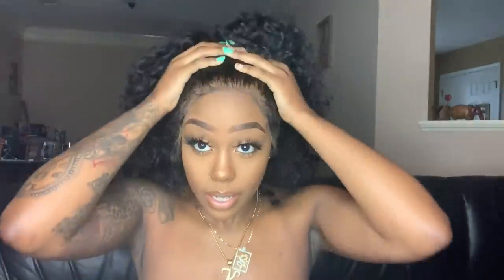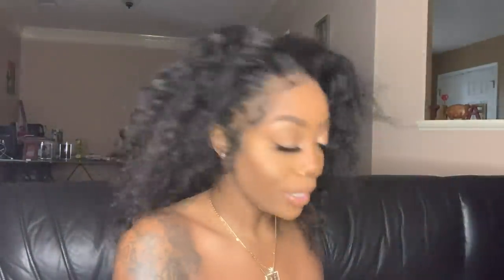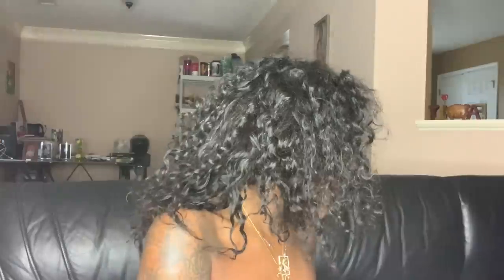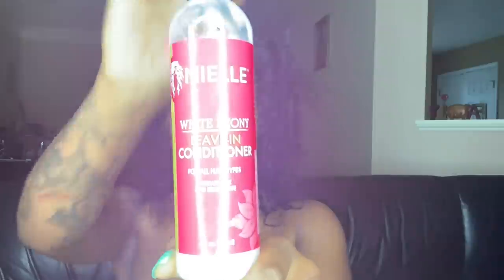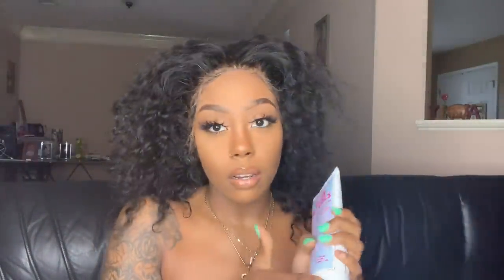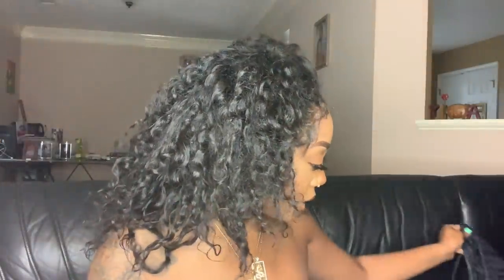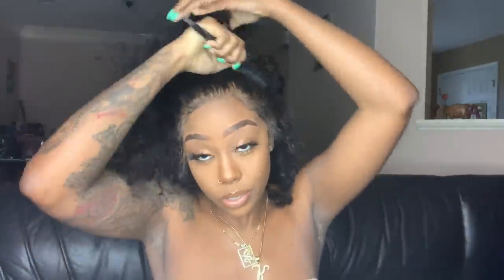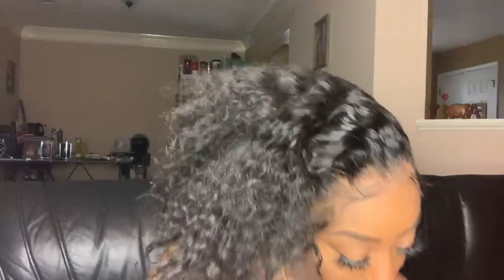HOW TO ACHEIVE A NATURAL CURLY BUN / PONYTAIL WITH A 360 LACE WIG | FT. ELVA WIGS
► Item details:
Style:
2019 New 150 Density Brazilian Curly 361 Lace Wigs Pre Plucked (W140)
Length: 20 inch
Texture:Curly
Color: Natural color
Density: 150%
Cap: medium brown&Medium Cap